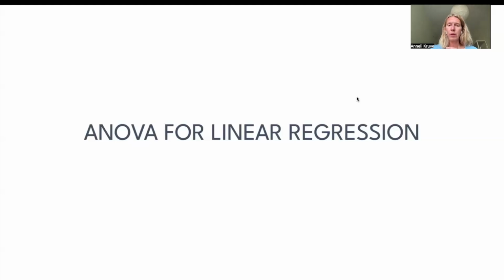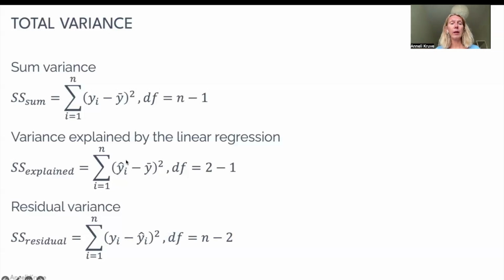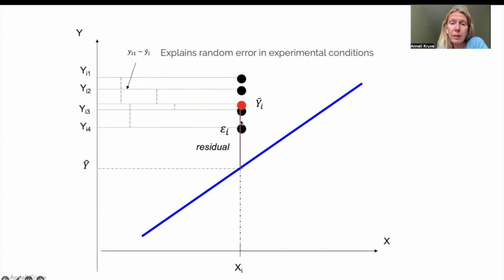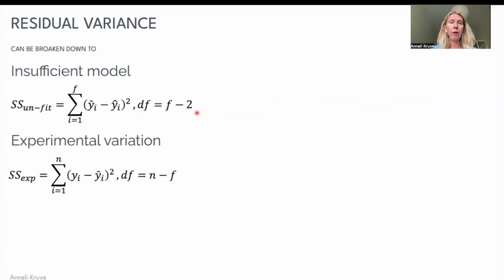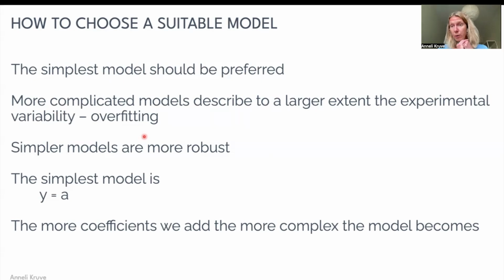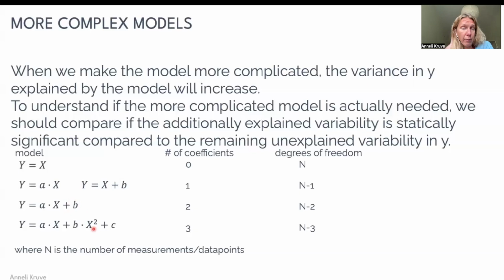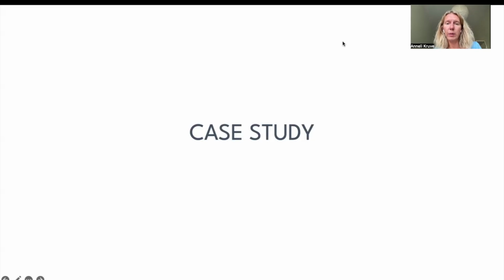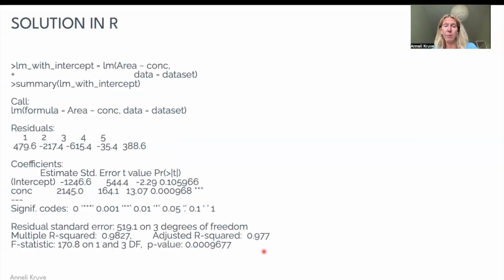Analysis of Variance for models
Goodness of Fit, Lack of Fit, Comparing two models.